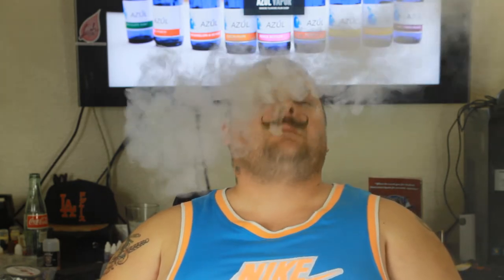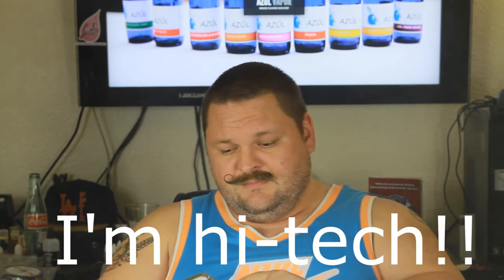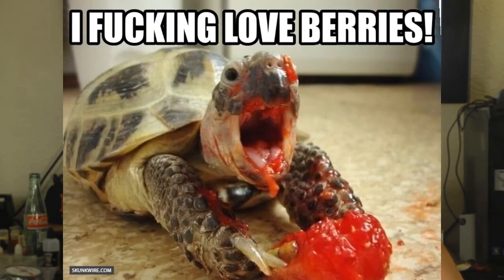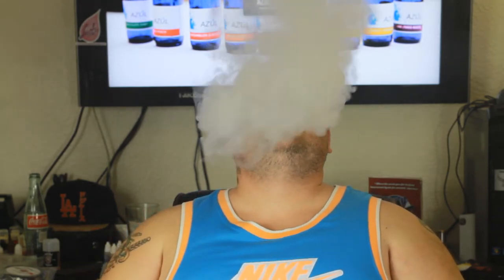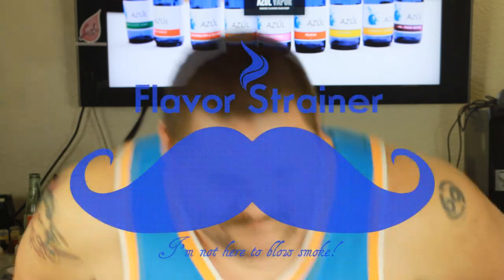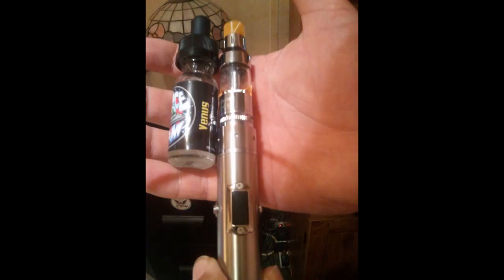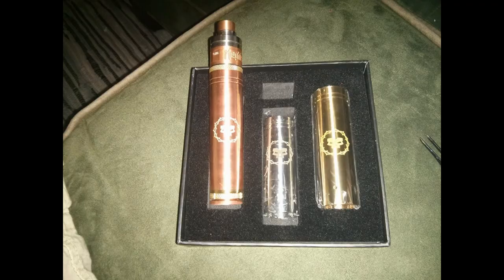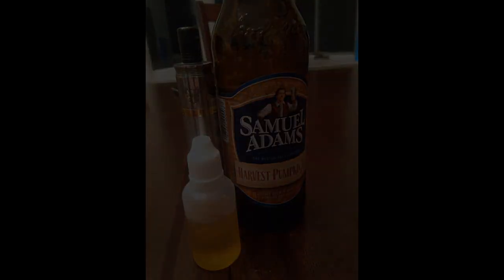Azul vapor almost complete line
Azul Vapor!!!

Savannah dream: Nope not a desolate desert, I'm talking Savannah Georgia and her sweet ass peaches. No sweet-n-low here, just a nice smooth, well rounded, sweet peach. Just like a fine girl in a tight pair of jeans.

Eye of newt: This is one smooth operator, shes a menthol, shes a tobacco, shes sexy as hell in a RDA. Don't think this is your gran daddies Kool's this is in a league of its own. a nice sweet full bodies tobacco with just enough menthol to refresh your taste buds.

Fruit Rapture: What do you get when you mix Gallagher's sledge-o-matic with watermelon and berries? A juice ready for the second coming. A delicious watermelon and berry combo. The rapture is here, are you ready?

Wicked Berries: Ever been punched in the mouth by sweet, sweet summer? Well here's your chance a nice mix of sweet summer berries. Not much you can say about awesome...

Purple Decadence: Prince in his velour purple suite could never be this decadent. This taro flavor brings back great memories living in China... Well not really China but Chino hills. You'll often find Purple potato as a dessert in many Asian cultures.. You should definitely try this fancy world traveler!

Primal Sin: Ever feel like you need a shower after enjoying something so sinful, but you keep doing it. Every day you'll want to do a few Hail Marys after enjoying this juice. Shes a sexy complex cinnamon bun and banana nut bread mix, that's going to make you want to keep her naught little secrets for yourself.

Mount Andes: Run a few laps in the Andes during the winter, then bite into Hershey bar. She hits hard with her mint then soothes you with some chocolate. Not a juice you want to take lightly shell hit you in the chest and make you cry. A mint explosion with a hint of warm chocolate, this isn't your average pillow mint.